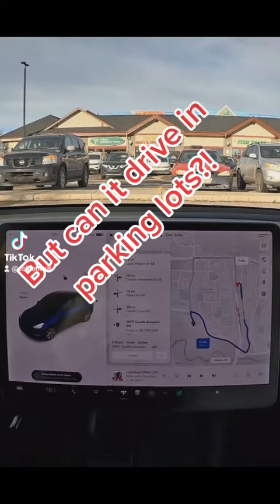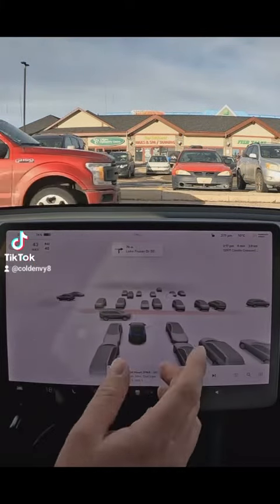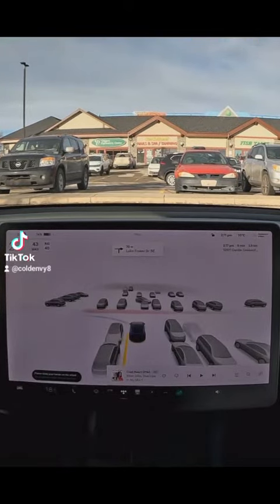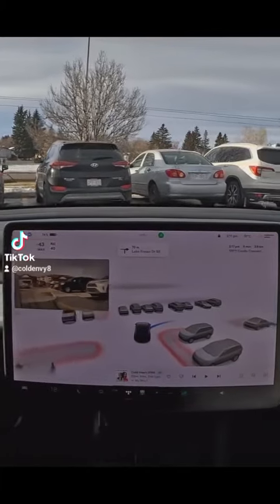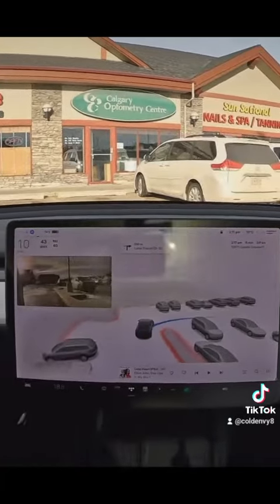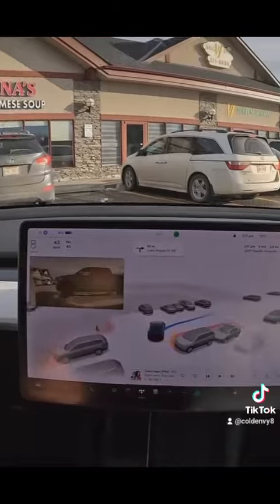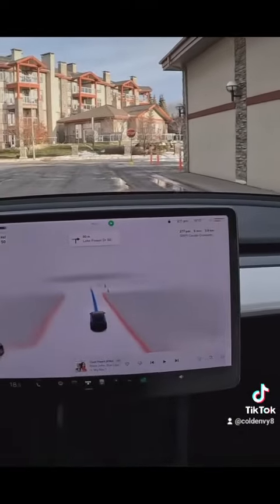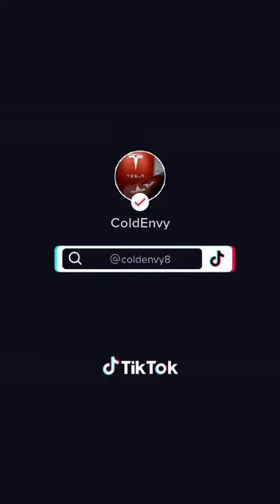I Tried Tesla Self Driving in a PARKING LOT... This happened!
I tried FSD Beta 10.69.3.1 in a PARKING LOT, and this happened!